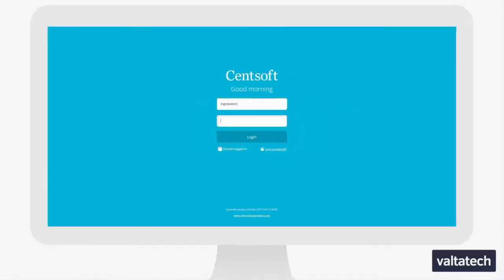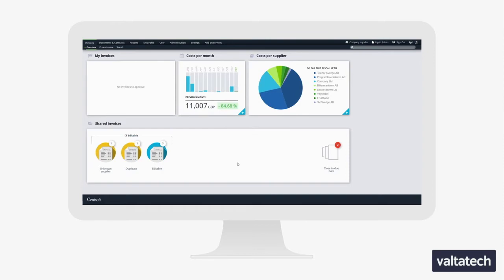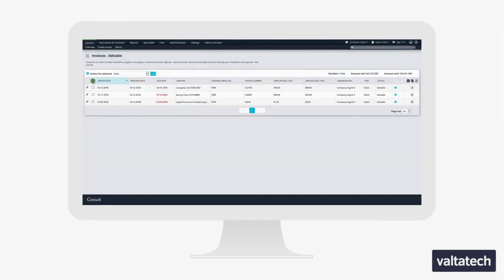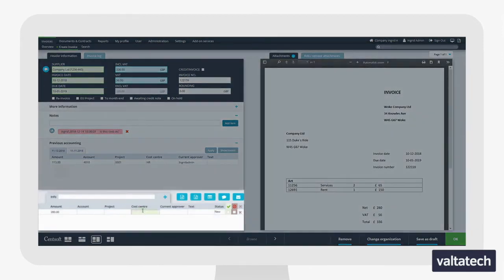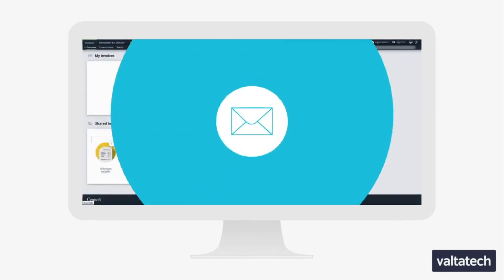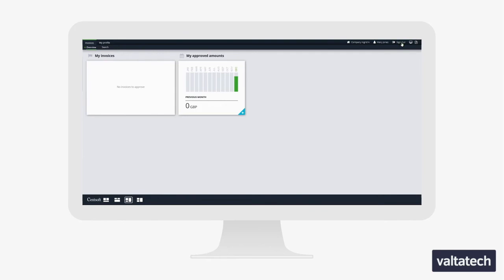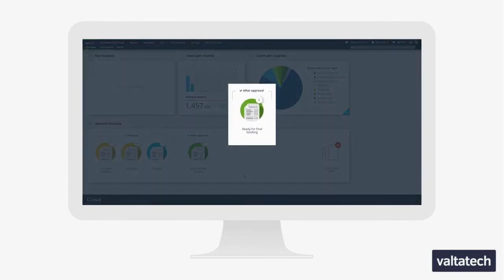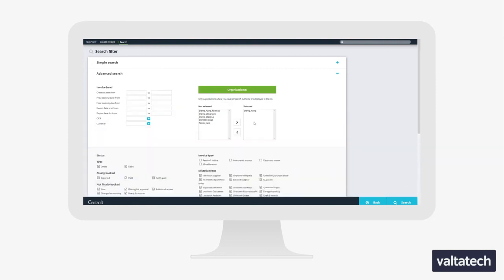AP Cloud Automation with Valtatech AP Cloud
Take a look at our AP automation platform Valtatech AP Cloud, giving you the ability to easily automate and digitise your accounts payable processes.